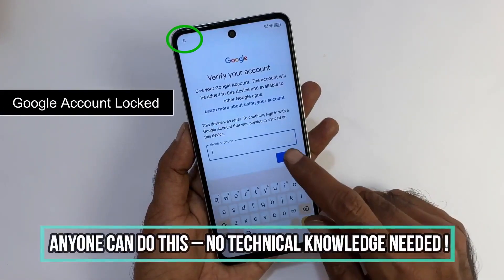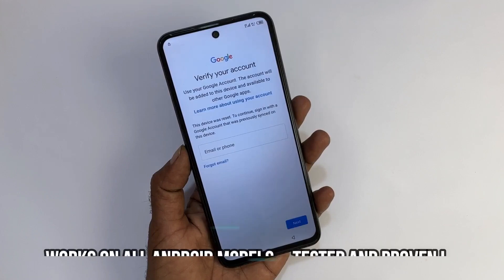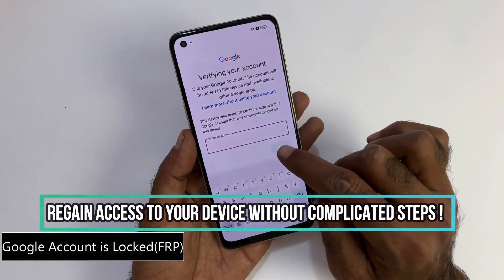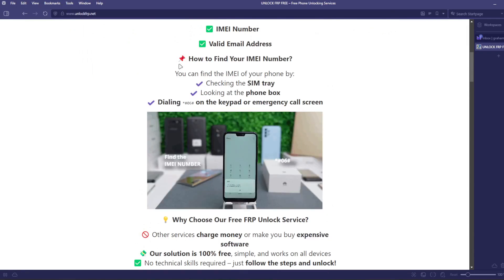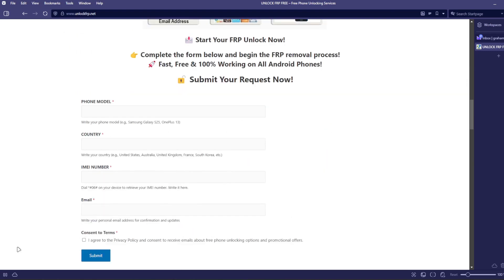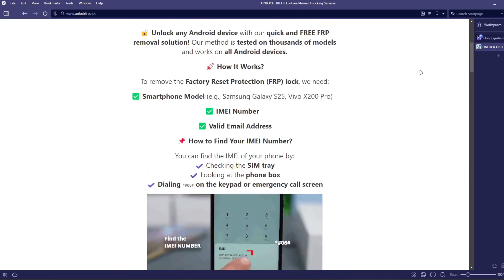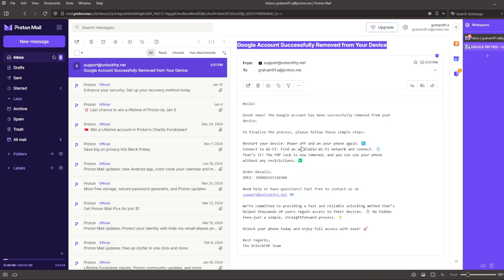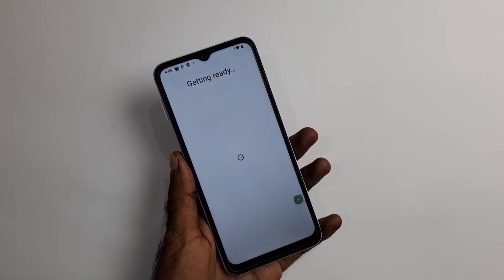Y15s FRP Bypass – Google Lock GONE with Y15s FRP Unlock in 1 Click! No PC, No SIM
If your Vivo Y15s is locked by Google FRP, you probably feel stuck. But don’t worry—this method removes Google account verification in seconds! No PC, no SIM card required! Just one simple trick that still works despite Google’s latest updates.

✔ No extra tools needed – Just your phone!
✔ Quick and beginner-friendly – Works in one click
✔ Safe and permanent – No risk of relocking

1️⃣ How to access the FRP bypass menu on Vivo Y15s
2️⃣ How to remove the Google lock step-by-step
3️⃣ The most common mistakes people make and how to avoid them
4️⃣ What to do if FRP gets triggered again

⏳ Time to Unlock? Less than 2 minutes! Don’t miss this working trick.

Y15s FRP Bypass, Vivo FRP Unlock, Google Lock Remove, FRP Bypass No PC, Android Unlock, Vivo Google Lock Bypass, Easy FRP Bypass